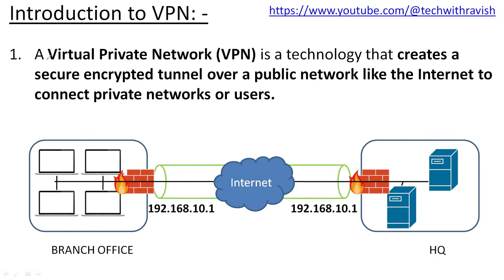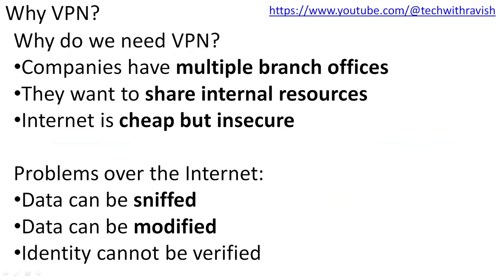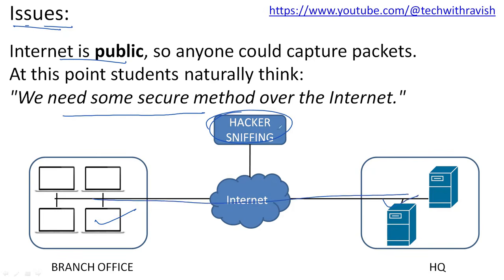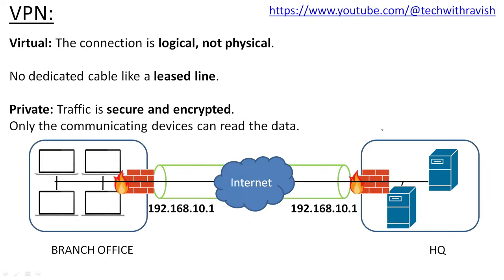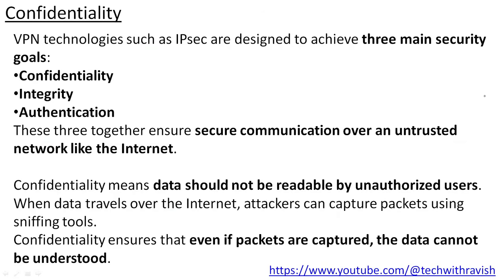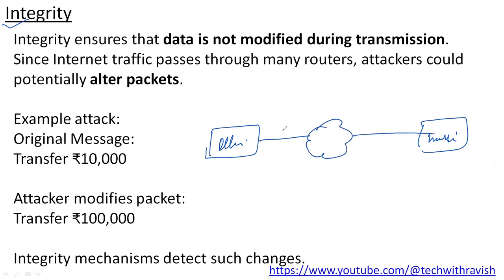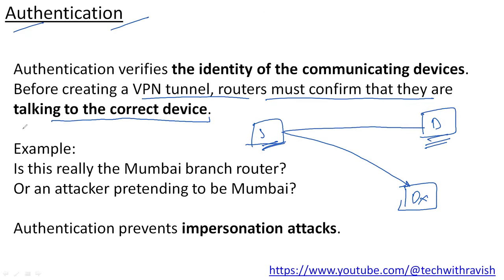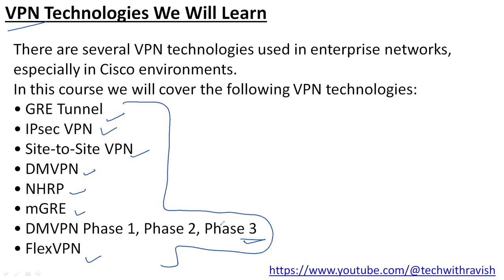VPN Fundamentals | Why VPN is Needed | CIA Security Goals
In this video, we begin the VPN Technologies section of the ENARSI (300-410) certification and cover the fundamentals of VPNs.

Before configuring technologies such as GRE, IPsec, DMVPN, and FlexVPN, it is very important to understand the core concepts of VPNs and why they are required in real enterprise networks.

In this lesson we cover:

• Why VPN is needed in enterprise networks
• Problems of sending data over the public Internet
• What is a VPN (Virtual Private Network)
• Security goals of VPN (Confidentiality, Integrity, Authentication)
• Overview of VPN technologies used in Cisco networks

This video is part of the CCNA and ENARSI (300-410) training series, where we will also cover:

• GRE Tunnel
• IPsec VPN
• Site-to-Site VPN
• DMVPN (Phase 1, Phase 2, Phase 3)
• NHRP and mGRE
• FlexVPN

These concepts are essential for anyone preparing for Cisco Enterprise certification or learning advanced networking and security technologies.